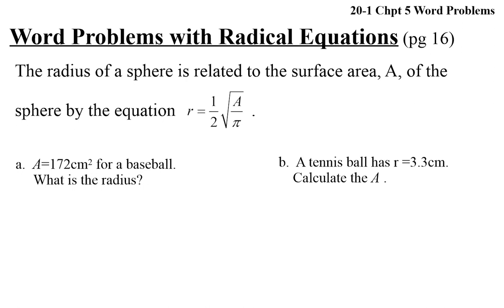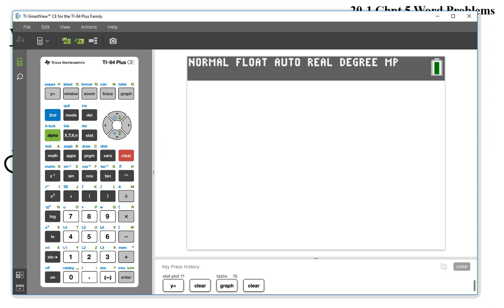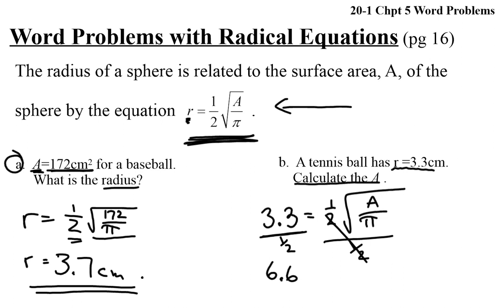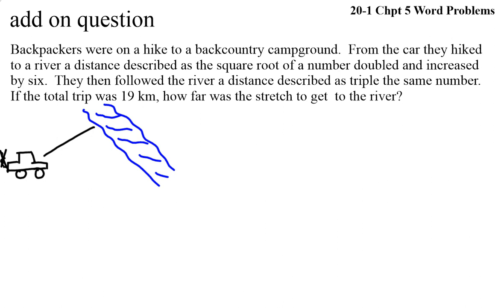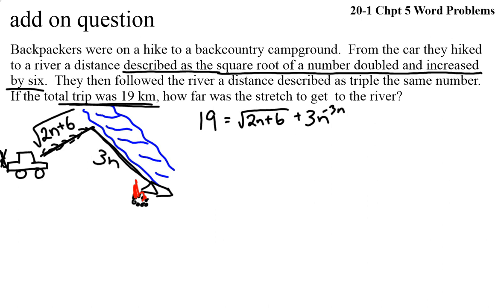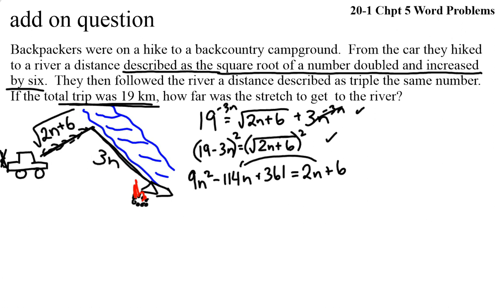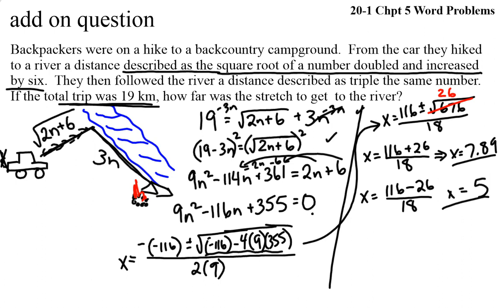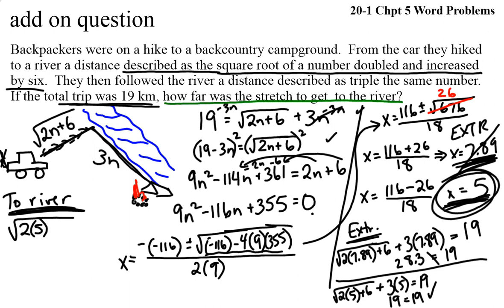20-1 Chpt 5 L7 Word Problems with Radical Equations